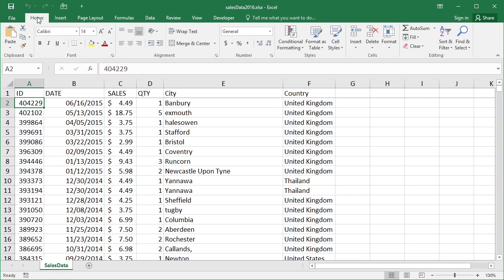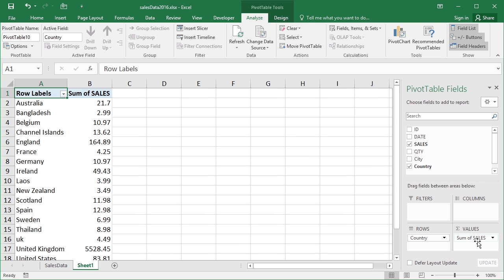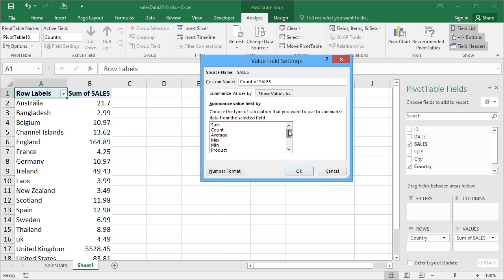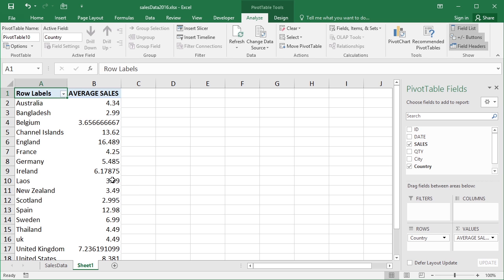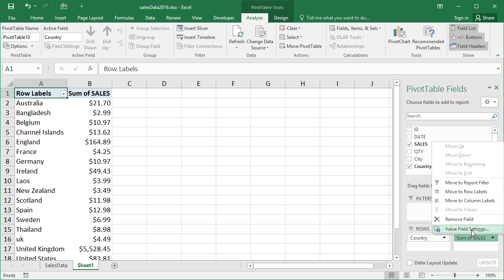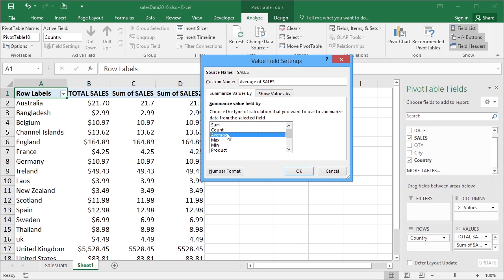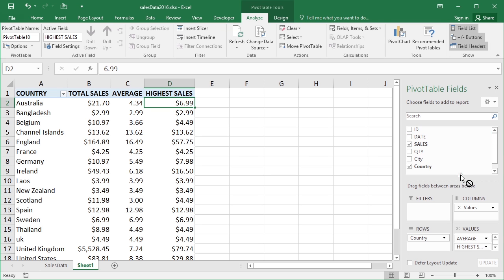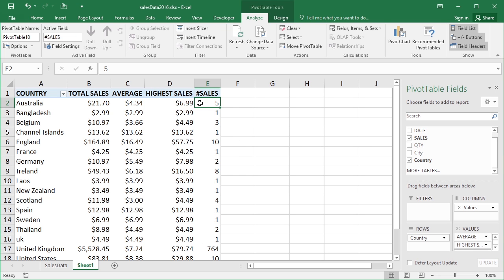How to Change The Data Function And Format The Numbers in Excel.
Change The Data Function And Format The Numbers.